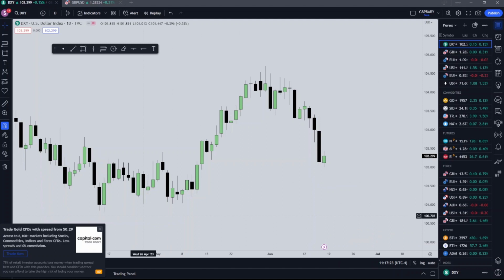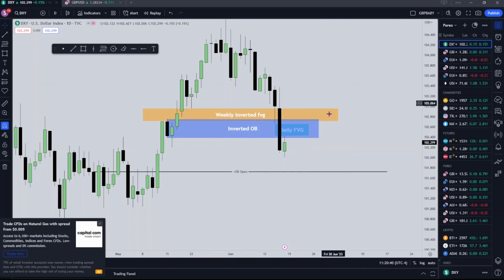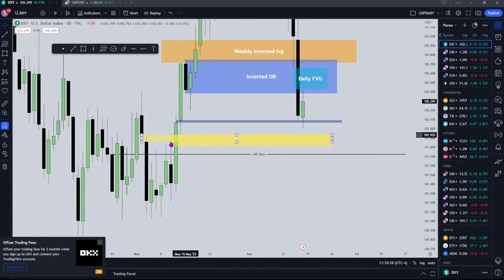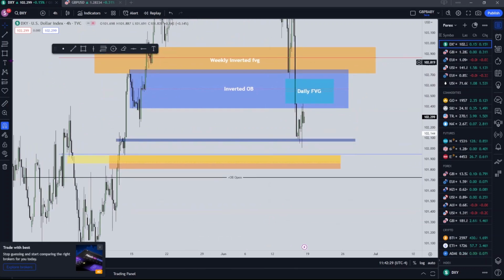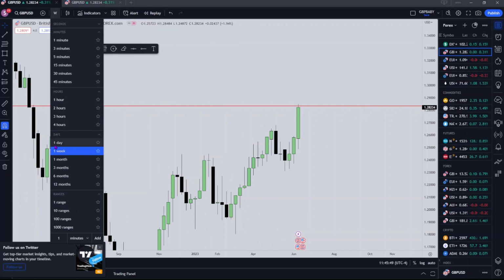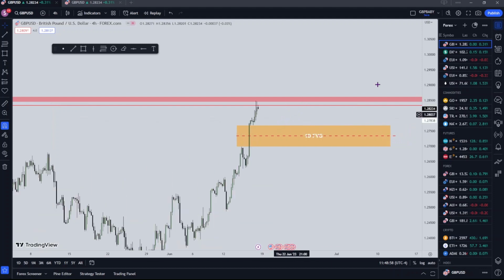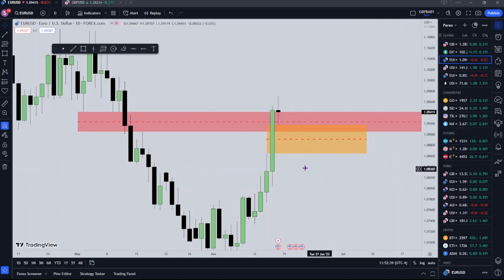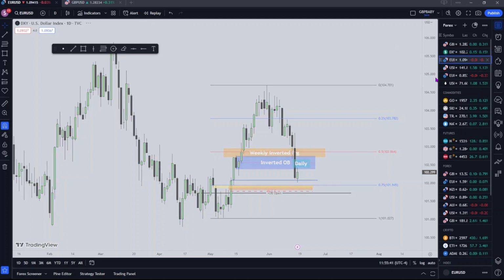GBP&EUR/USD & DXY Weekly Review | Technical Analysis | Sunday 18th June 2023 | Advanced ICT Concepts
A quick run down of this weeks price action with DXY, GBP/USD along with my expectations moving forward!